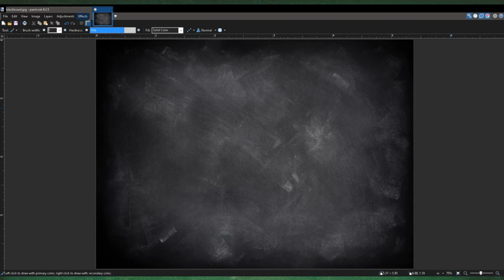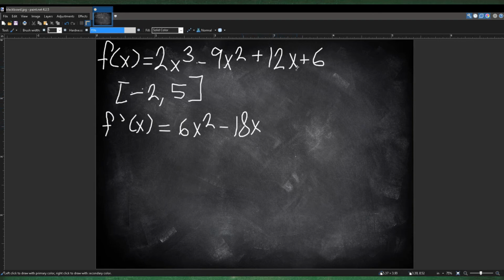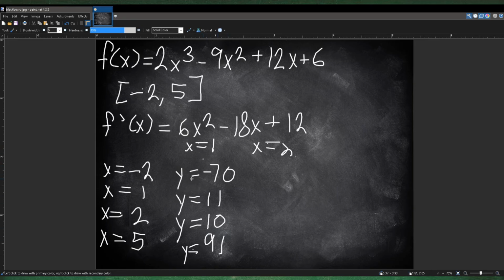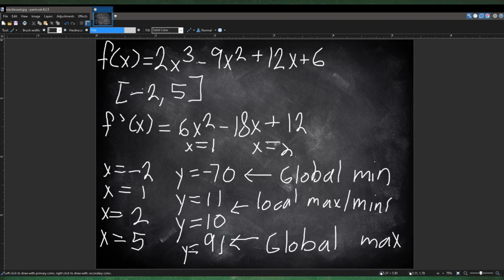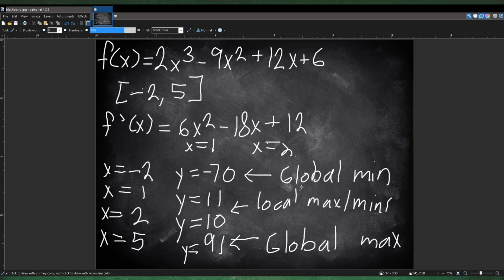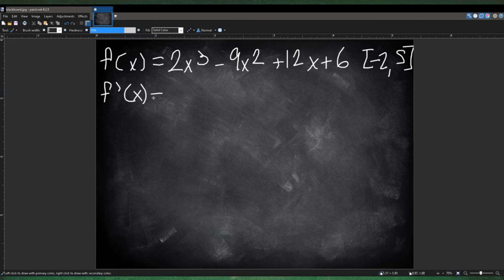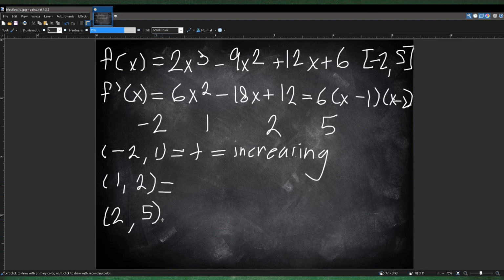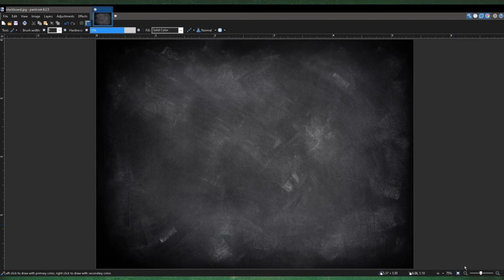Calculus: Chapter 2 Part 7.1: Properties of Graphs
This video covers maximum and minimums along with increasing and decreasing intervals using derivatives.

Content
Chapter 1: Introduction to Calculus
Chapter 2: Derivatives
Chapter 3: Integrals
Chapter 4: Sequences and Series